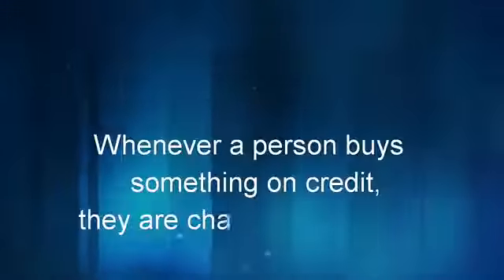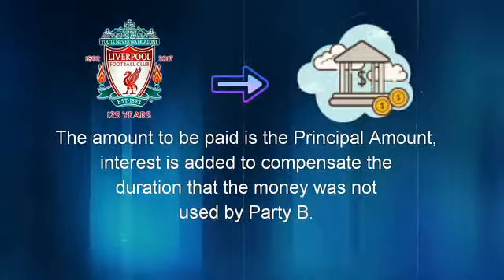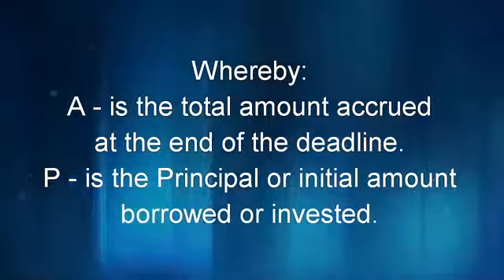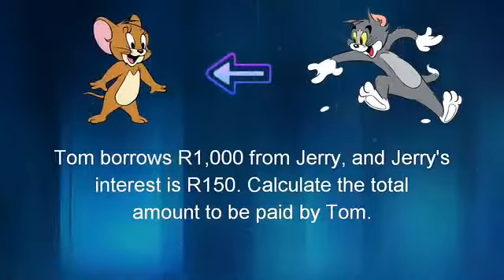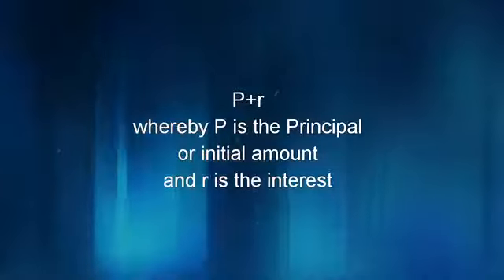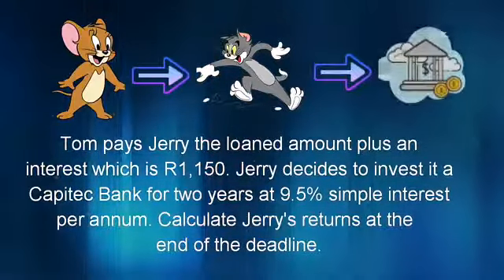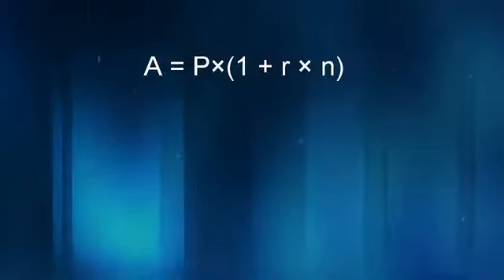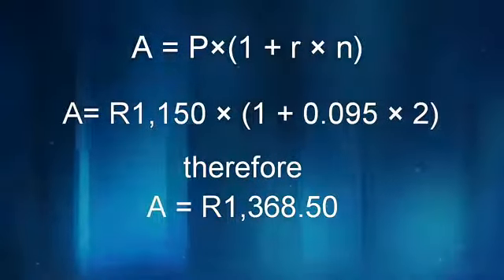Maths-Lit Financial Maths Grade 12 Episode 1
This video is an introduction to Grade 12 Maths Literacy Financial Maths per say. Simple Interest is discussed at an medium level. Well, more of the high level questions will be documented.